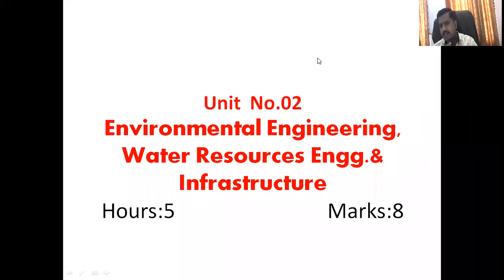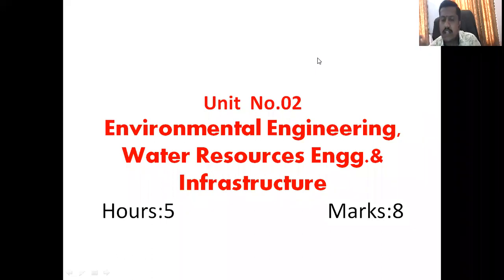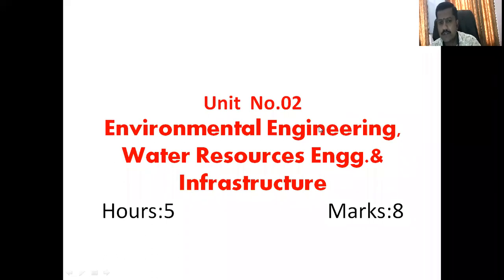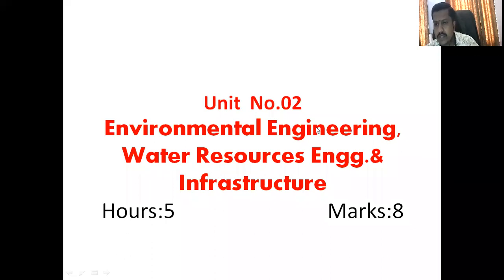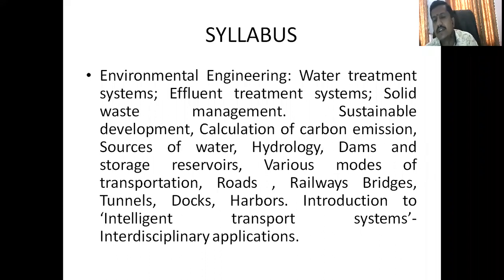BCE UNIT 2 PART 1A DIV A